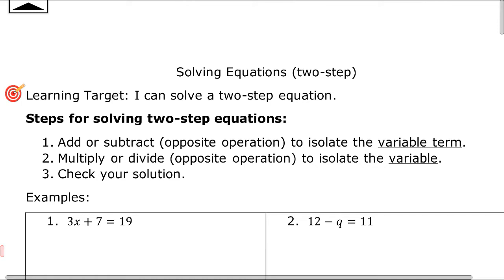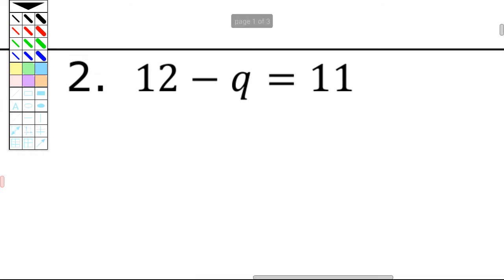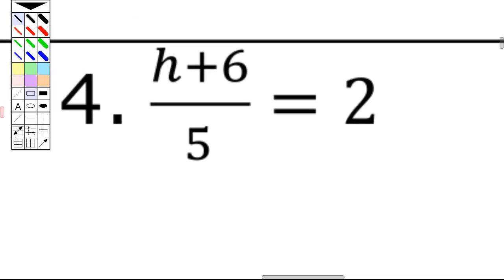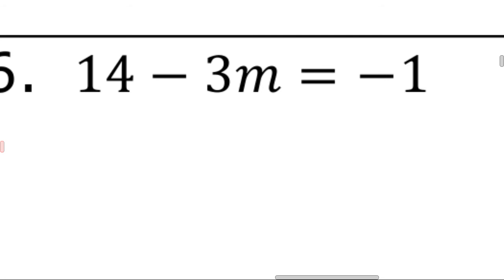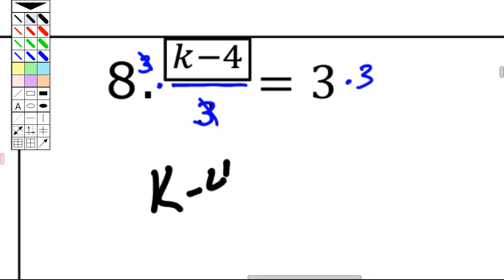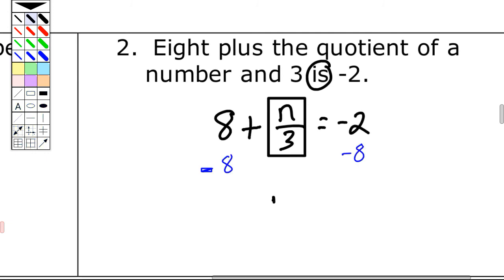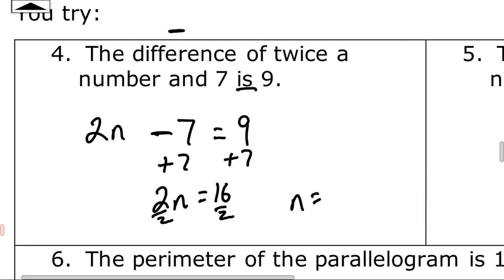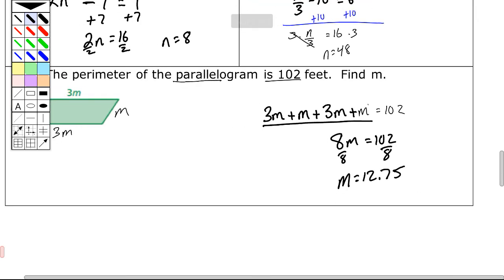A 1 day 3 2 step equations